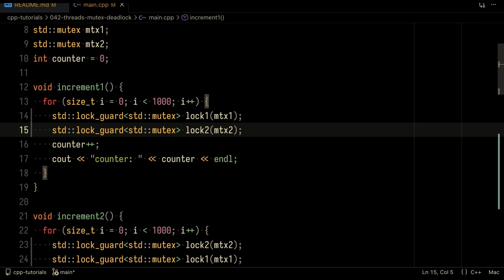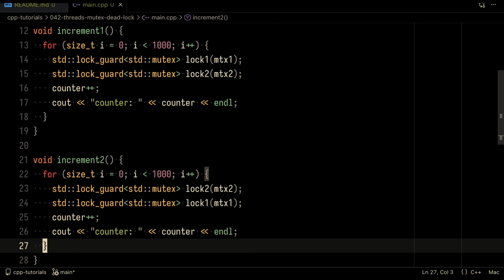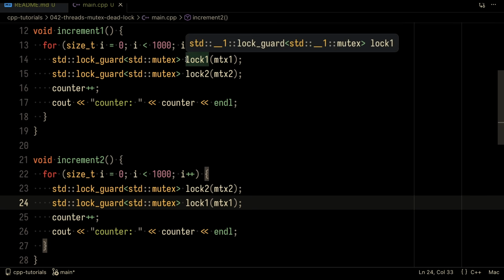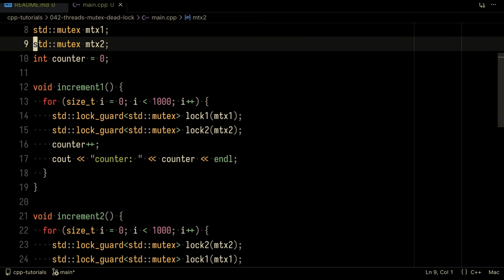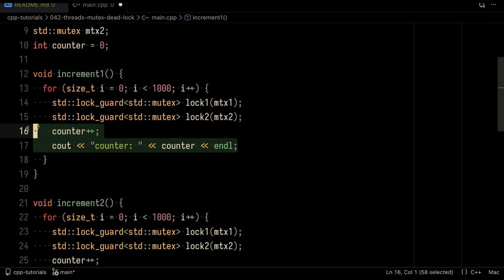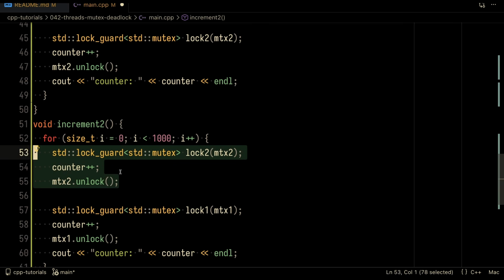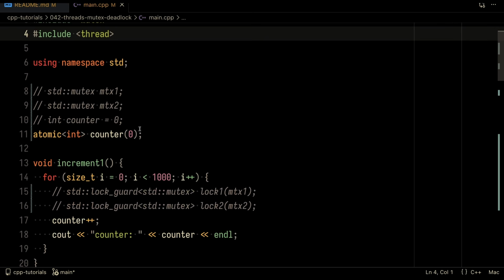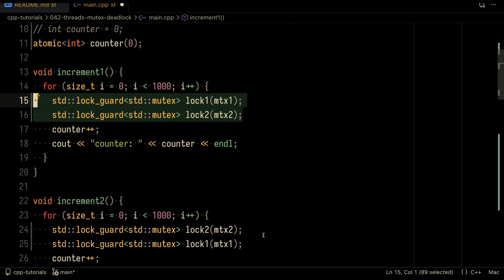What is a Deadlock? | C++ Multithreading Tutorial